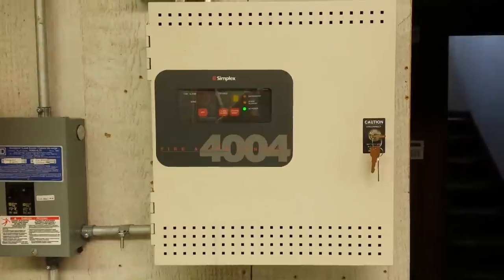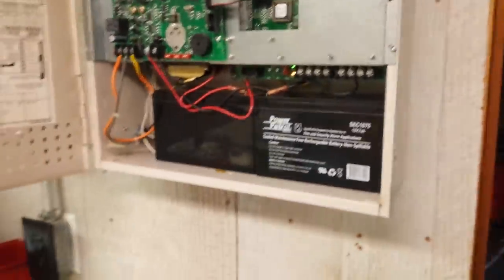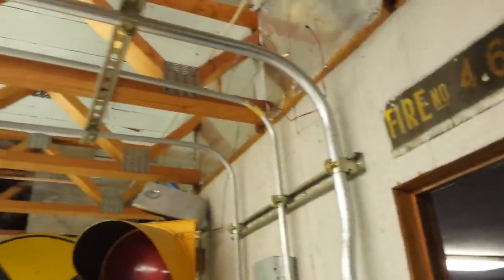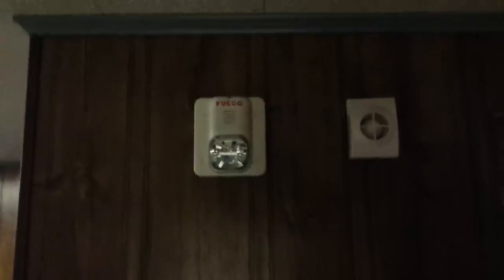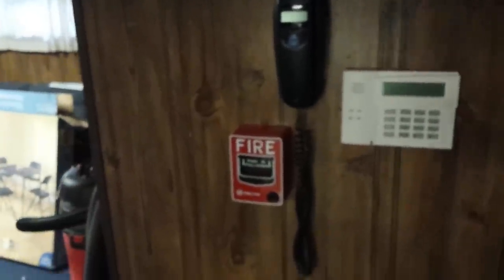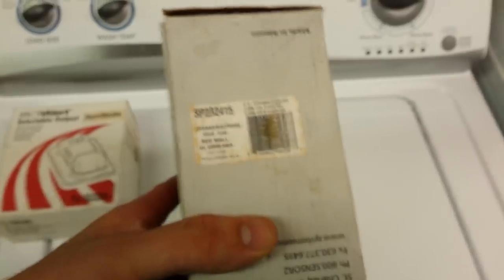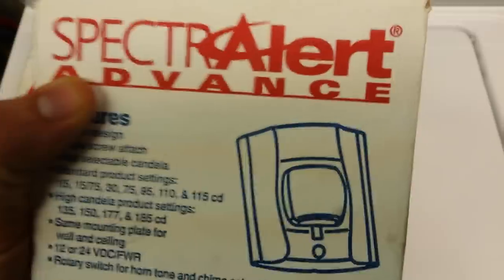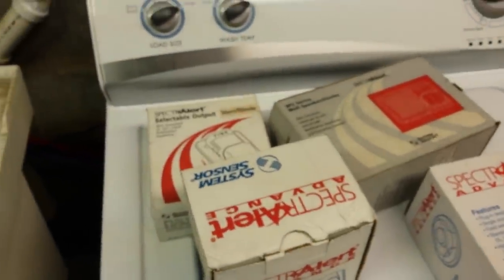Simplex 4004 Fire Alarm System Test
I had many people guess in my CH-70 test video as to what panel I got. I was surprised that most people recognized it as a Simplex panel and two people even guessed correctly.